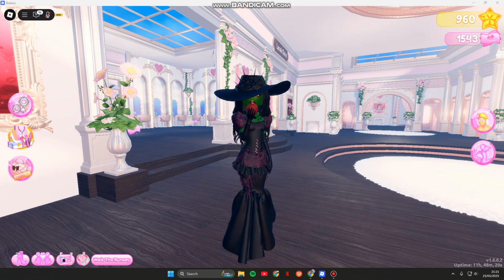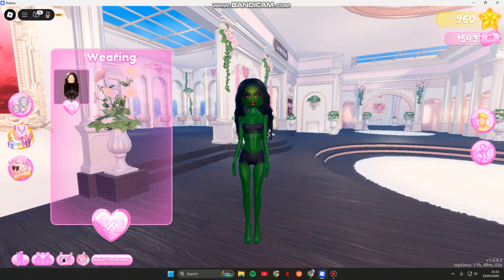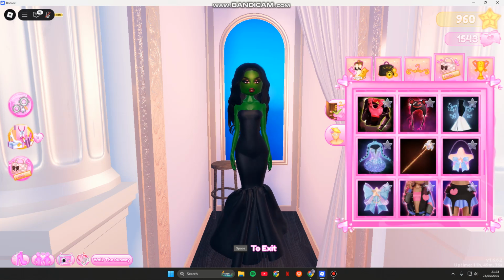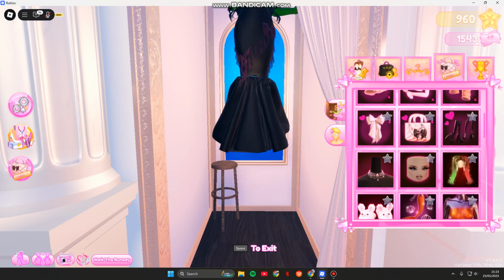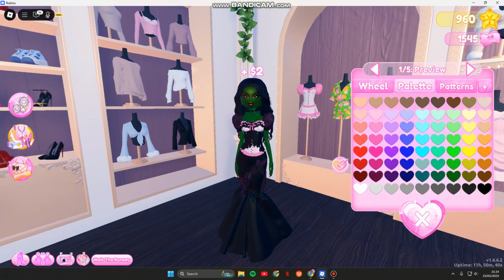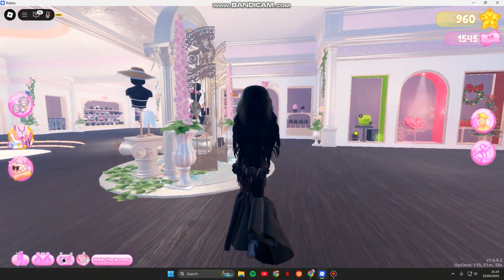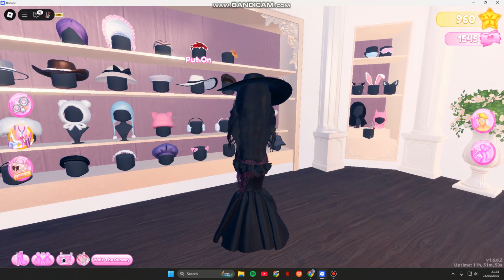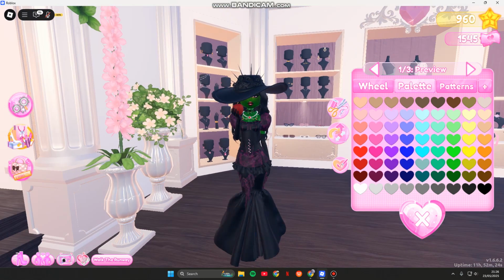🔮 Bewitching Without VIP?! Try This Magic Look in Dress to Impress 💥🧙‍♀️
✨ Casting spells AND turning heads? Yes, queen. This Dress to Impress outfit is serving full witchy slay—mystical, magical, and totally VIP-free! Whether you're going dark enchantress or cottagecore sorceress, this look is pure ✨spellbinding energy✨. 🖤🔮